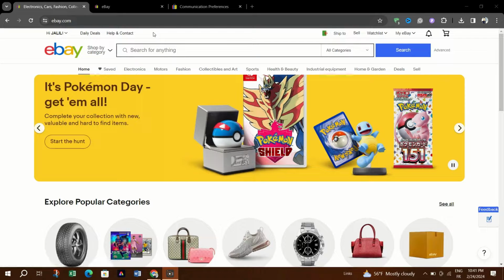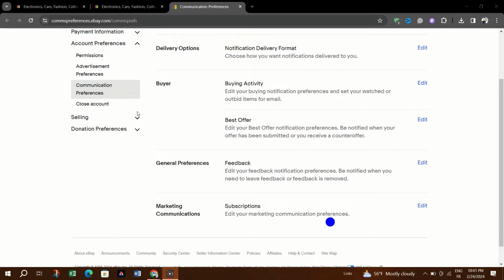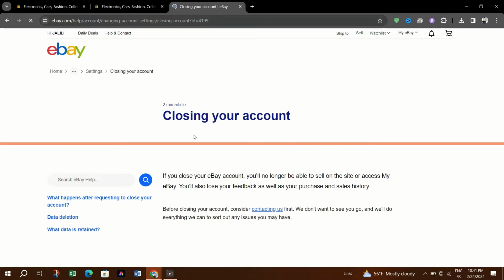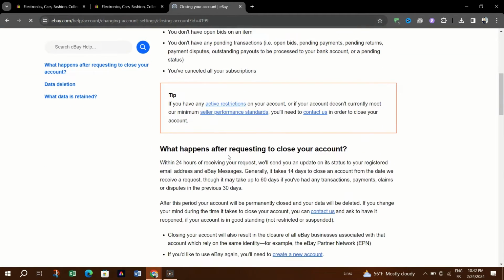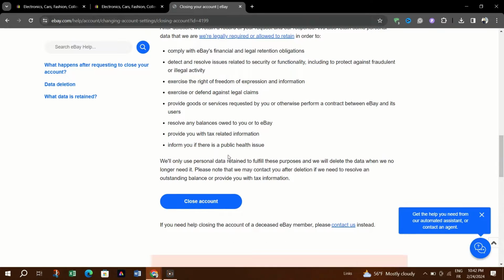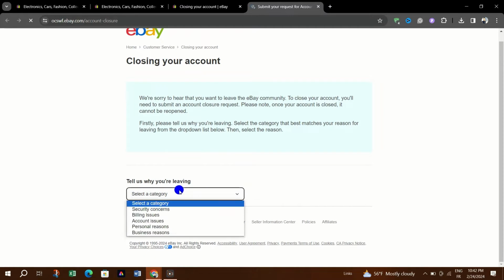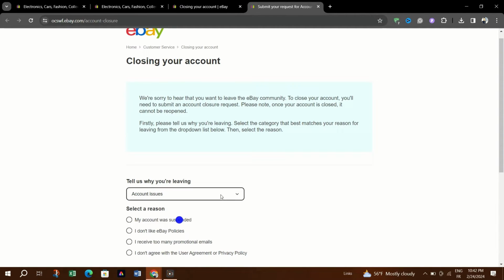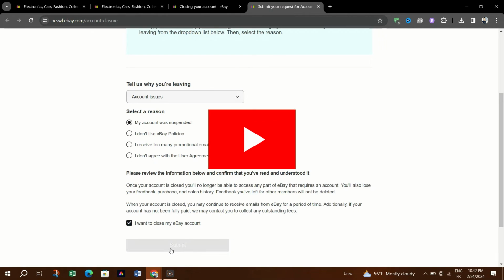How to Close Your Account on Ebay [LATEST]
Ready to close your eBay account? In this up-to-date tutorial, we'll guide you through the latest method to close your eBay account securely and permanently. Whether you're looking to take a break from selling or simply no longer need your account, we'll show you how to close it with ease.

Join us as we navigate the eBay website and walk you through the step-by-step process to close your account hassle-free.

Learn how to log in to your eBay account and access your account settings.

Discover the option to close your account under the "Account settings" or "Profile" section.

Follow the prompts to confirm your decision and provide any required information to complete the account closure process.

With our detailed instructions, you'll be able to close your eBay account quickly and securely, ensuring that your personal information is protected.

Don't miss out on this essential guide for eBay users. Let's get started on closing your eBay account today! 🛑🔒👋